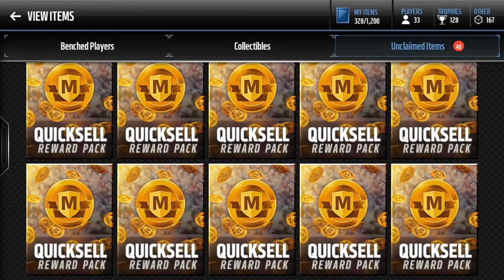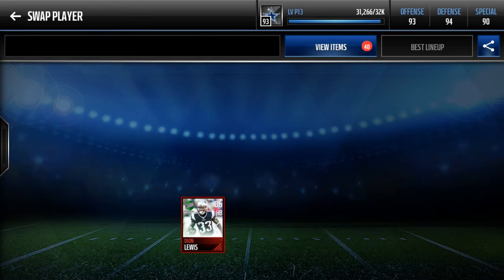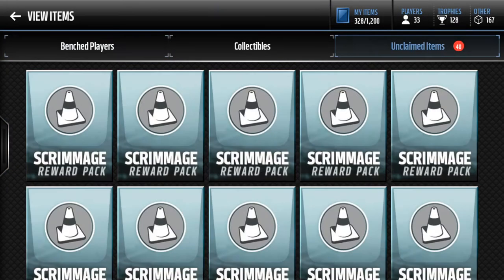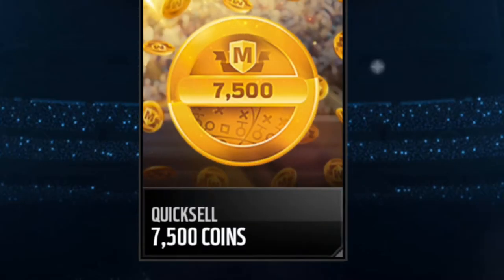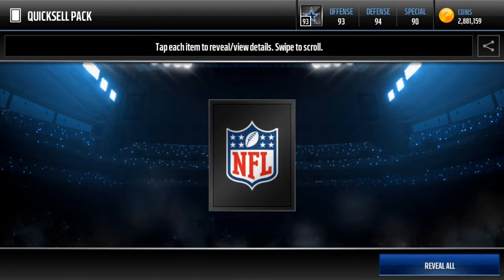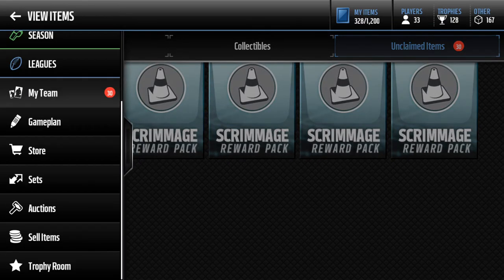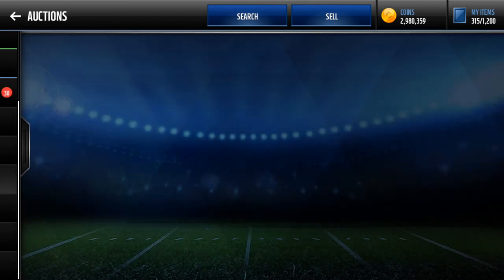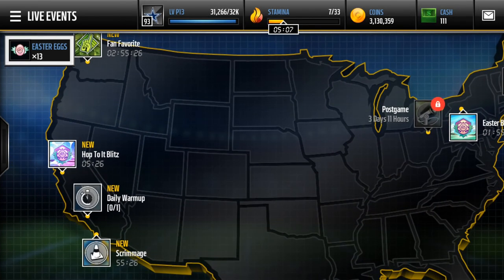INSANE 10X QUICKSELL PACK OPENING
Not even click bait, especially crazy considering it was only a 12x opening!!!